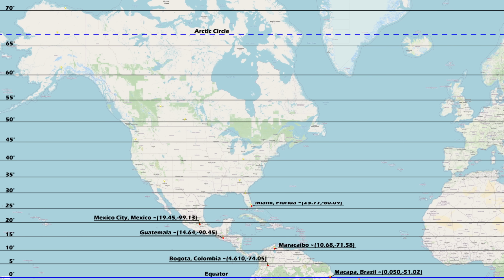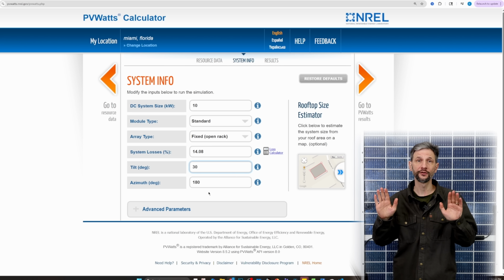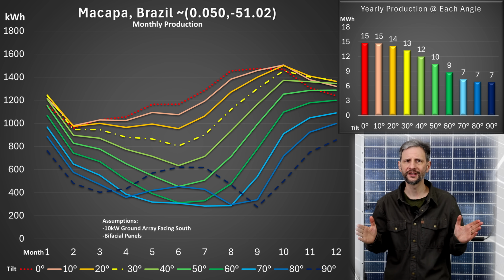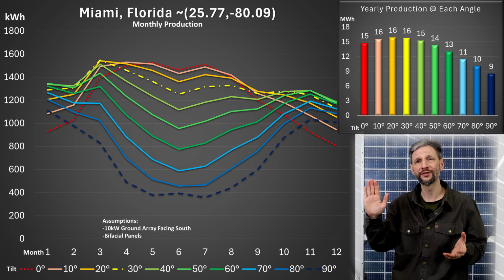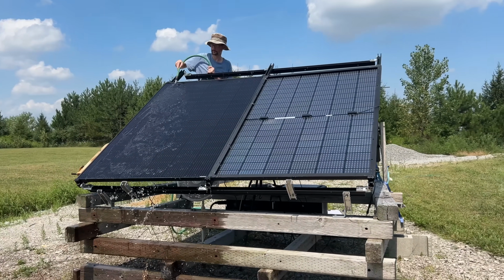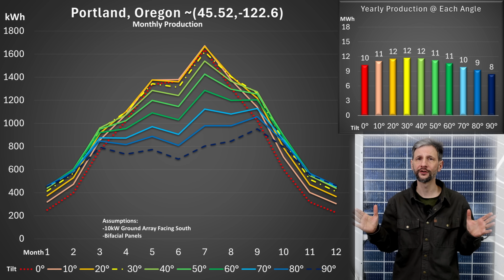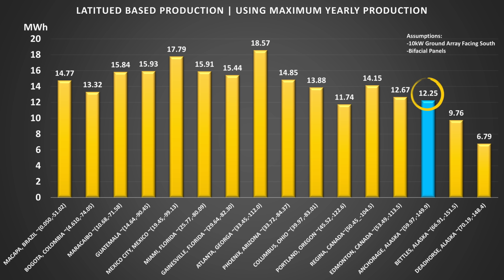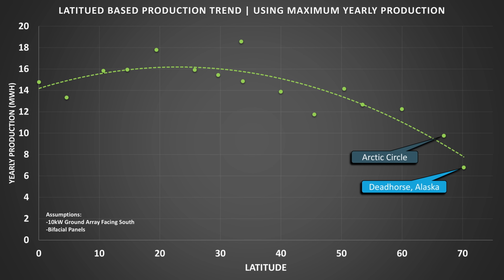Your Location Destroys Solar Panel Efficiency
Learn how Latitude is a crucial factor for designing an effective solar system.
CORRECTION:
A viewer noticed I mixed up the location (Lat and Long) and solar production data for my Phoenix and Atlanta segments.  Phoenix is actually the higher production location just as you would expect.  The heat is not enough to counter the higher solar exposure.  Sorry for the colossal ERROR!

WANT TO GO SOLAR BUT DON'T KNOW WHERE TO START?
If you don't want to go DIY, this is the best way to save money.  I used Energy Sage to research solar and receive multiple competing quotes for my install.  This will save you thousands of dollars!

This helps out our channel at no extra cost to you.
Projects with Everyday Dave is a participant in the Amazon Services LLC Associates Program,

Timestamps:
00:00 Intro
03:16  0° - Equator
04:04  5° - Bogota
04:21  10° - Maracaibo
04:34  15° - Guatemala
04:43  20° - Mexico City
04:56  25° - Miami
05:24  30° - Gainesville
05:37  35° - Phoenix
06:04  35° - Atlanta
07:21 40° - Columbus
08:22  45° - Portland
08:56  50° - Regina
09:08  55° - Edmonton
09:29  60° - Anchorage
11:32  66° - Arctic Circle
12:09  70° - Deadhorse